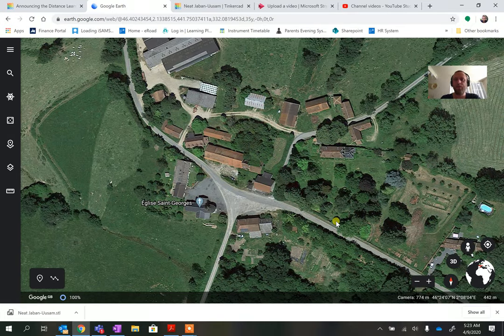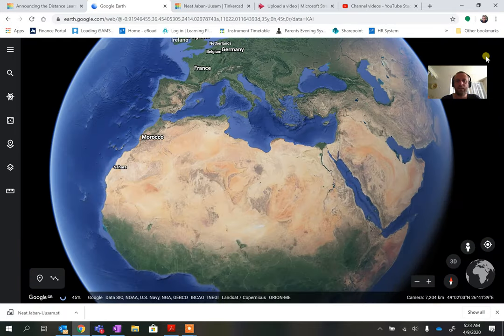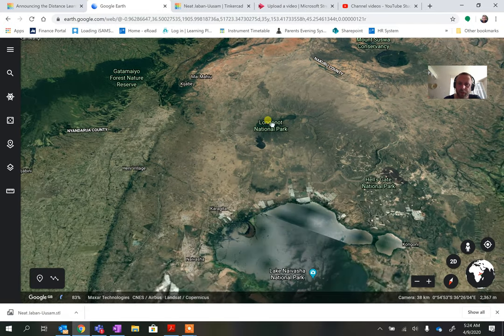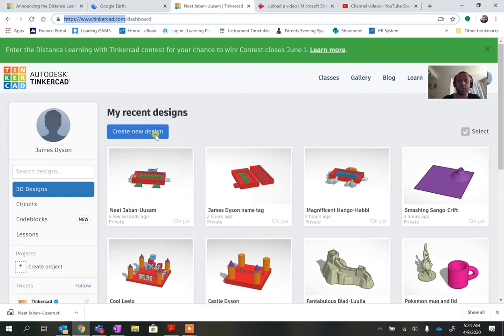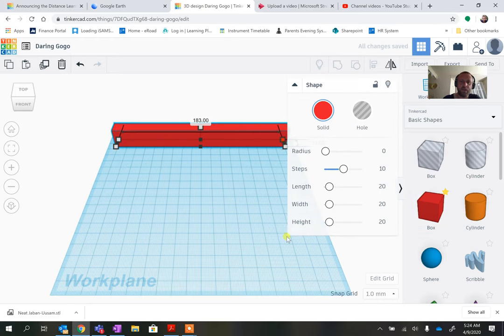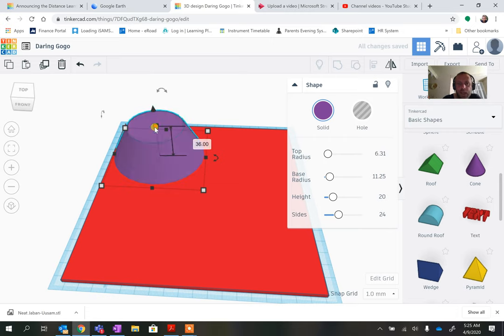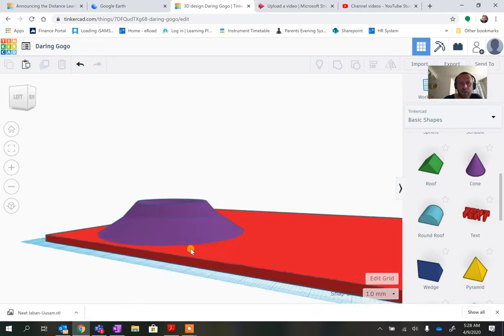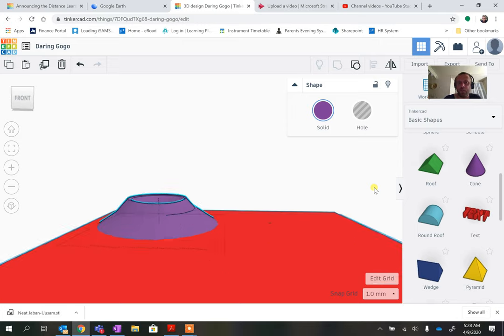Printing a very basic volcano and trees using TinkerCAD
In this video I show how to make a very basic volcano scene with some trees and try to show hot to print them so the supports don't all get stuck to the base.